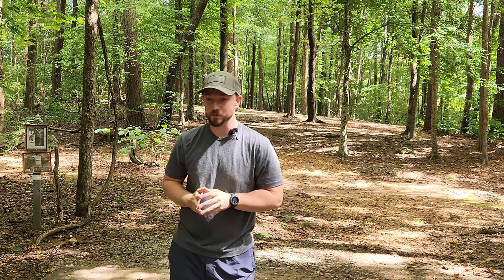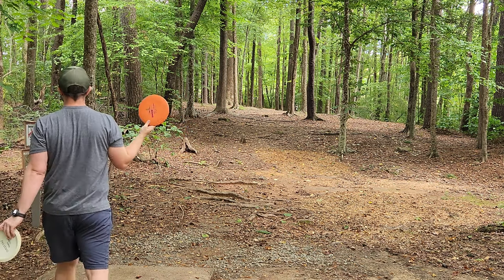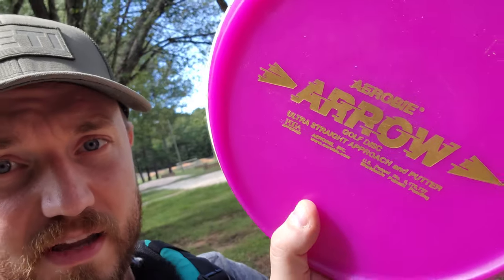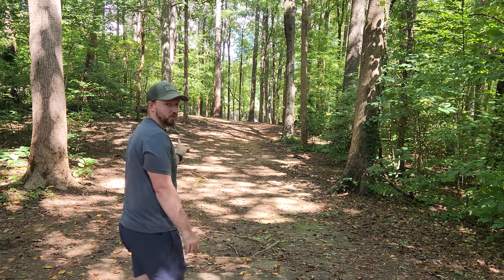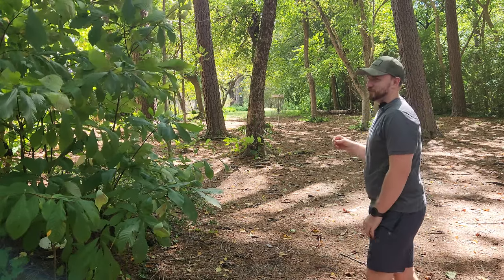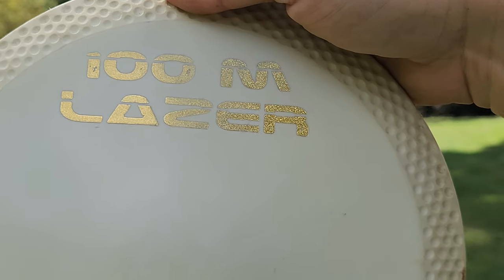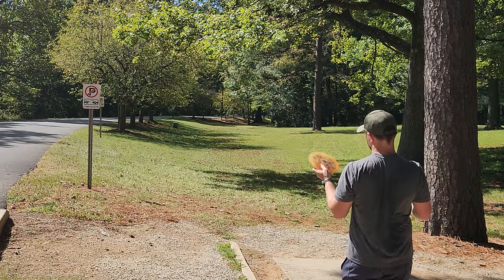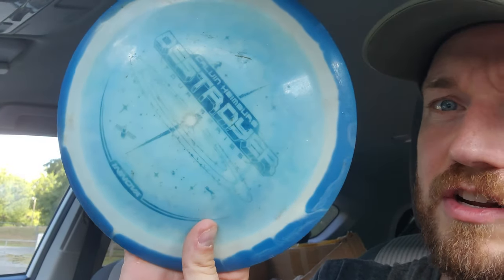In the bag 2024 (weird discs only)